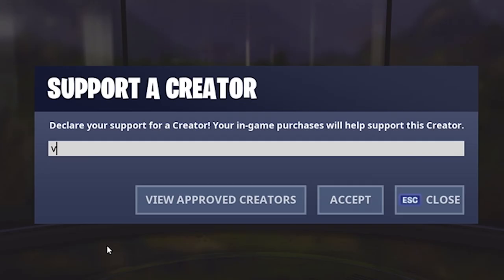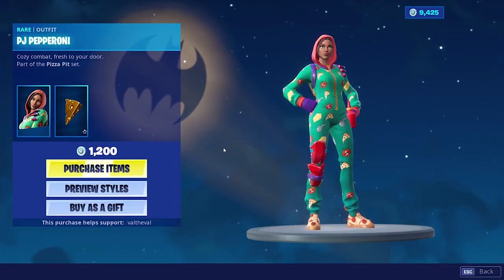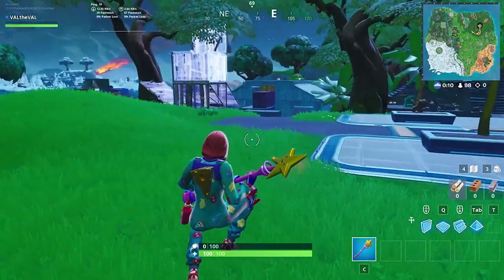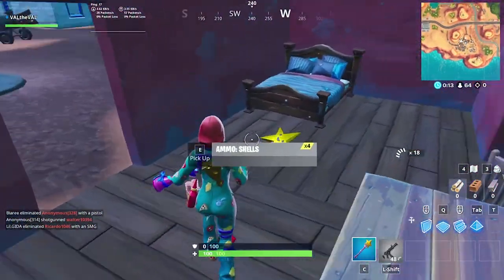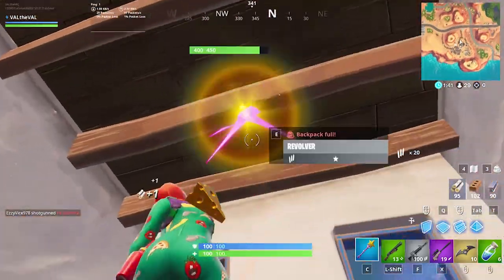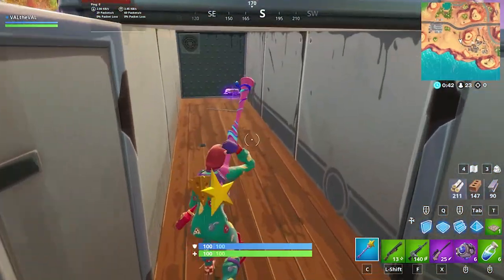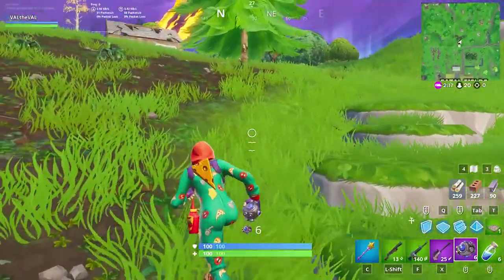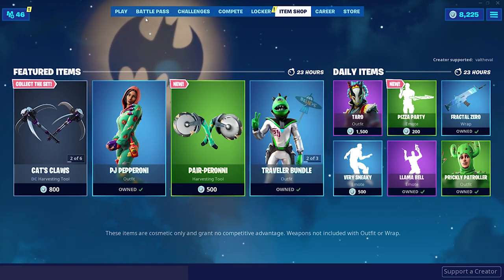NEW PJ PEPPERONI Skin Gameplay in Fortnite!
Part of the Pizza Pit set!